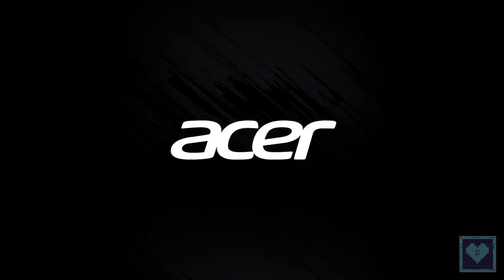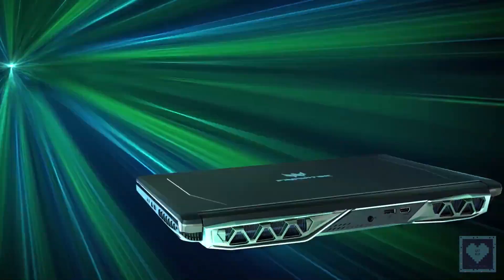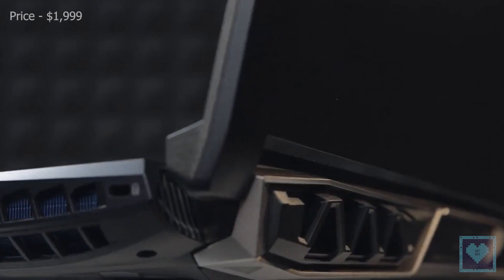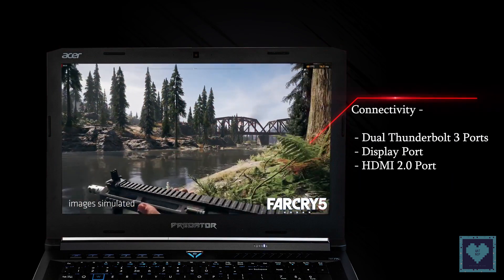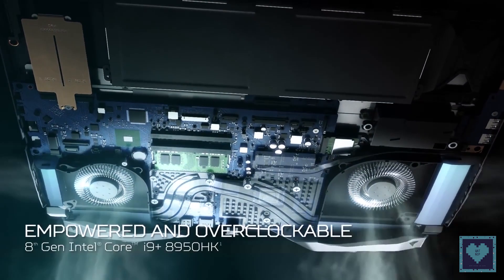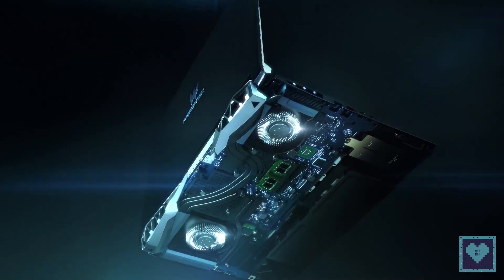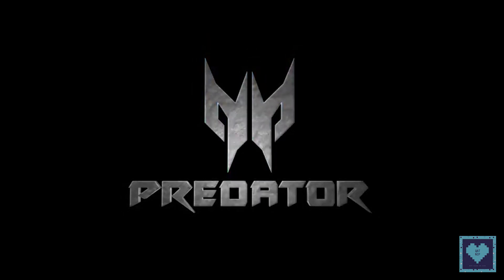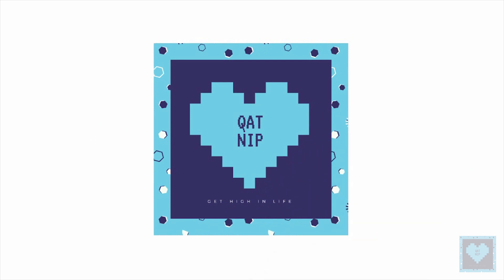Acer Predator Helios 500 | The Overclockable Beast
Welcome back to QatNip. Thank you so much for hanging around with us and today we present you the new gaming laptop from the house of Acer, the Acer Predator Helios 500 which has two variants being 8th Gen Intel Core i9-8950HK with Nvidia GTX1070 8GB Graphics or AMD Ryzen 7 2700 with AMD Vega 56 Graphics.

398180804